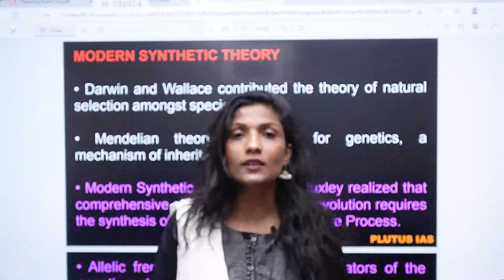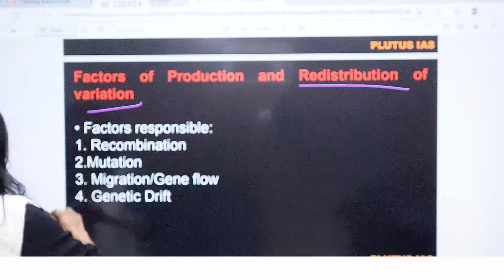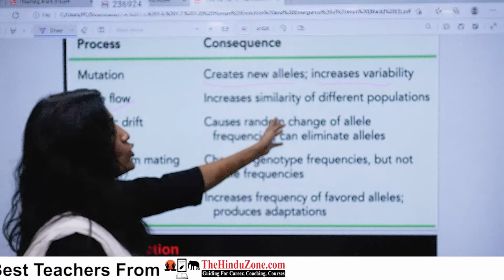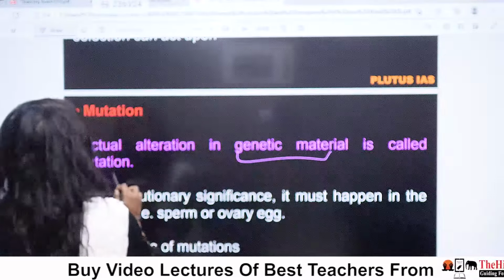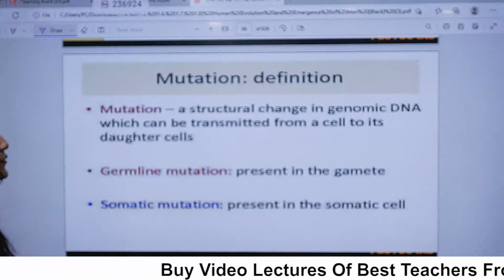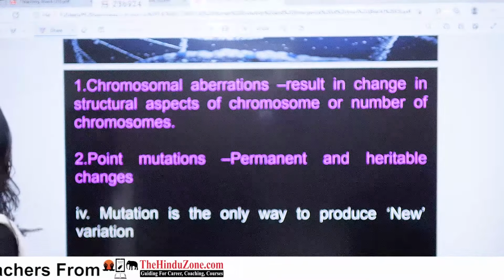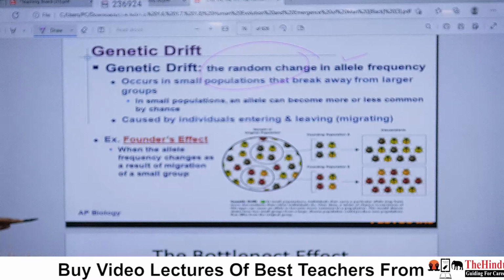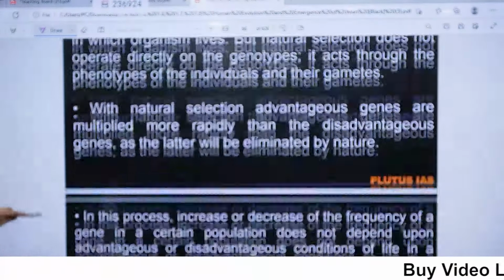The Modern Synthetic Theory | Optional Subject For UPSC | By Dr. Huma Hassan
By- Dr. Huma Hassan
The Modern Synthetic Theory of anthropology, also known as the Neo-Darwinian Synthesis, is a scientific framework that explains the evolution of species through a combination of genetic and natural selection mechanisms. It integrates the principles of genetics, paleontology, ecology, and population biology to provide a comprehensive understanding of evolutionary processes. This video provides an overview of the theory and its significance in the field of anthropology, particularly for the UPSC exam.

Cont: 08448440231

Search Queries...
anthropology for upsc
anthropology for upsc lectures
anthropology for upsc optional
anthropology for upsc theories